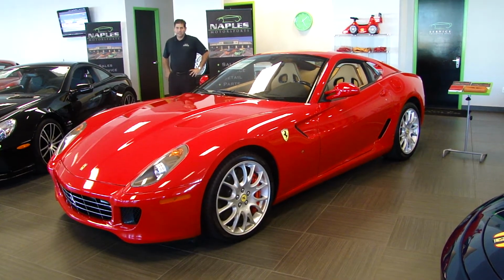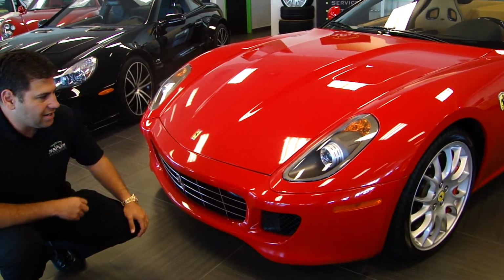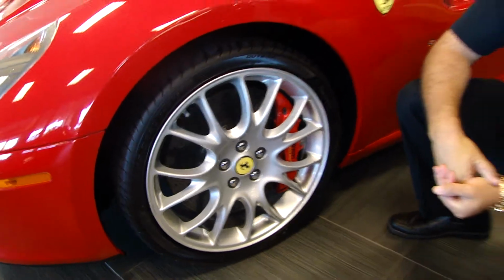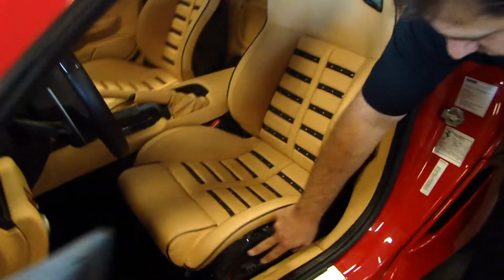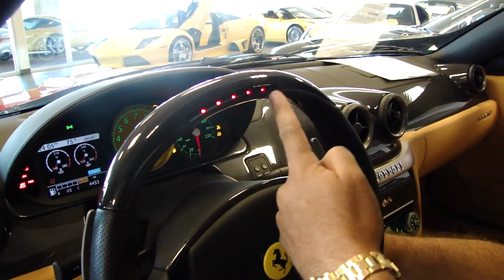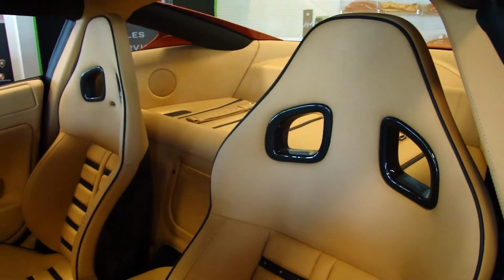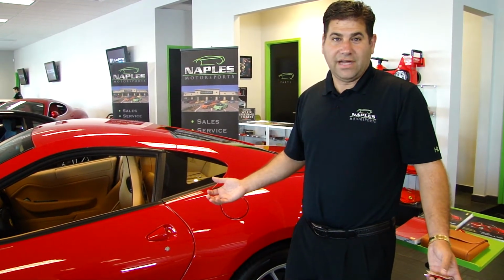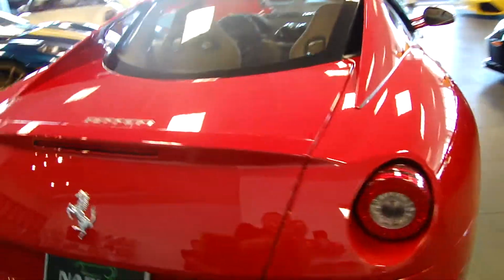Ferrari 599 GTB Fiorano Walk Around - Naples Motorsports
Naples Motorsports' owner Todd Rosenthal takes you on a walk around a 2007 Ferrari 599 GTB Fiorano with only 4400 miles!